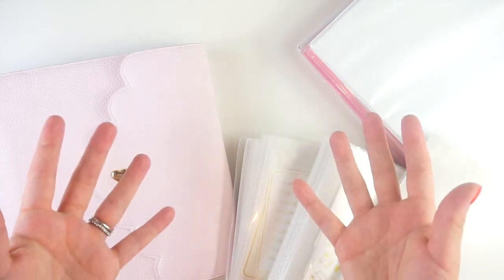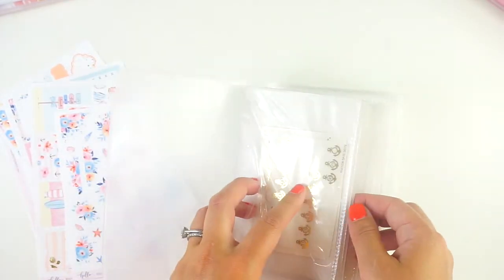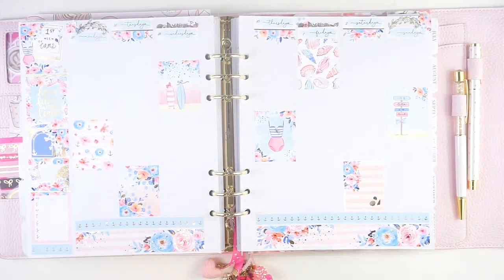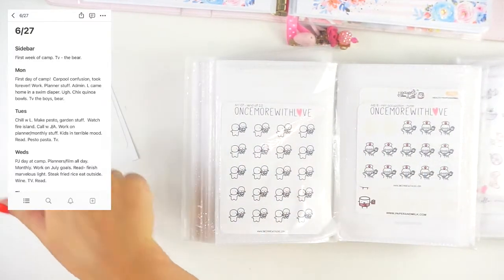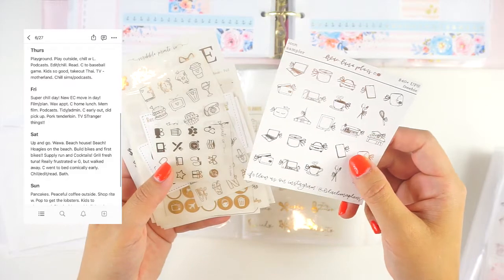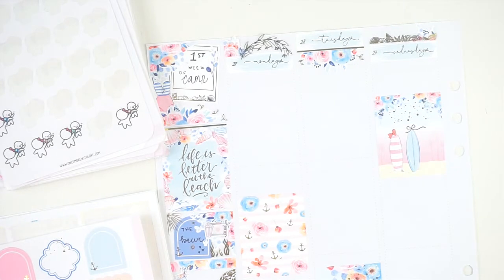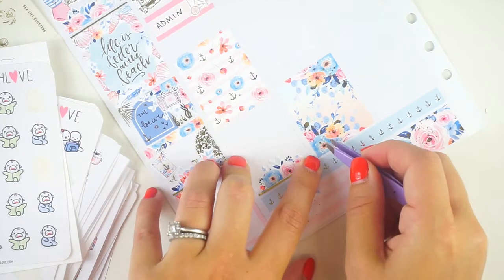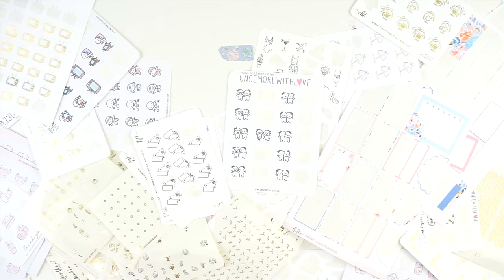How I prep & pull stickers for a Memory PLAN WITH ME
Today I’m taking you behind the scenes! How I prep, setup, pull stickers and plan a memory spread! We’re walking through the full process of how I pull and organize my stickers, sit down to plan, including a little bit of talk through style planning where I outline all my sticker choices! Then cleaning up after! This is a long one so grab a snack and enjoy!

Timestamps:
Choosing what to plan: 1:00
Pulling stickers for the base: 6:34
Pulling icons and character stickers: 19:30
Talk through planning: 40:00
Clean Up: 58:28